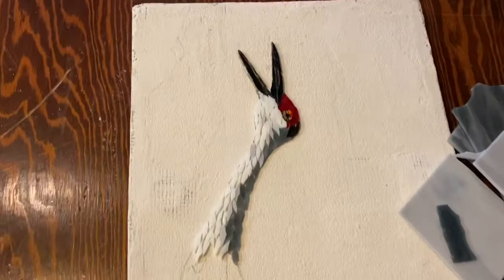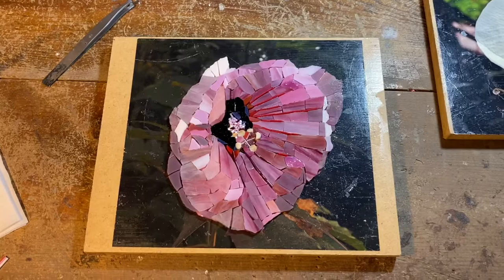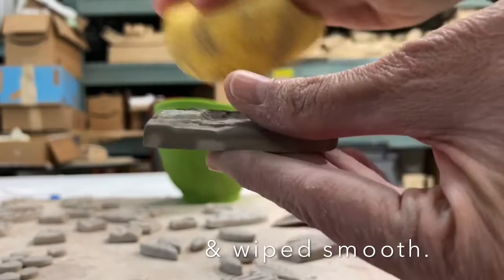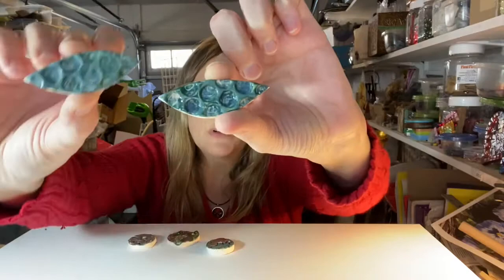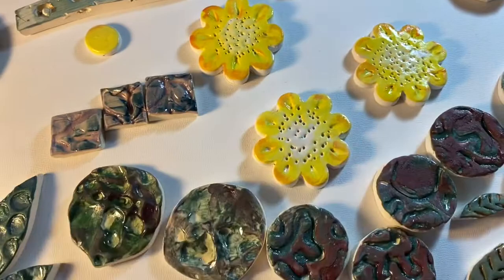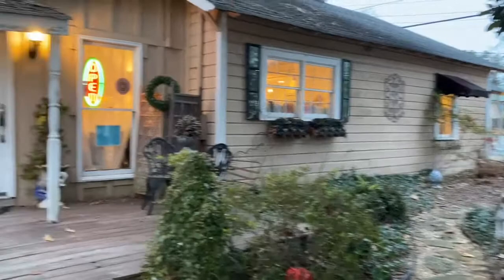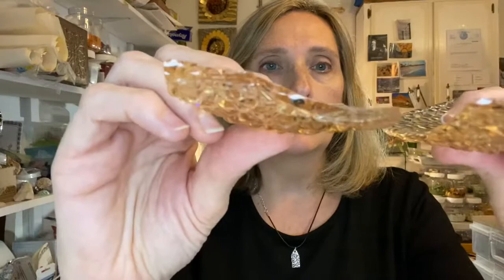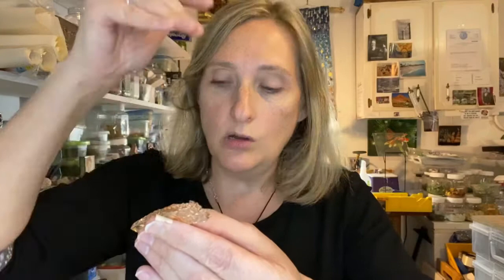Ep. 33 THE MOSAIC WHOOPING CRANE, Clay Inclusions, mini field trip, the hibiscus!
I start working on the neck and body of the mosaic whooping crane, using an inventory of pre-cut feather shapes in white, gray and dark gray. The patterning on the body has the feathers forming a v-shape which I then fill in. Darker glass on the right side give the neck form and shapes the wing. The wing has fatter v-shapes.
I made a visit to Fused Glass Studios in Decatur, GA to finish up some clay inclusions I started in Ep. 30. The clay is sanded, painted with a colored underglaze and then topped with a clear glaze. Then they are loaded into the kiln for firing. Then back in my studio I finally get to show you the pieces!
BONUS: A visit to my hairdresser to show off mosaics on display there!
Back in the studio I work on the underbelly of the crane, finish the wing and start on the upper leg and bigger tail feathers. Then finally the background is begun with the gorgeous textured gold from my mother-in-law's broken dishes! It is a good look at keystoning around a ring. I show the glass up close and analyze the nuances of working with it.
Then I switch it up by working on the pink hibiscus, starting with distinct leaves and then filling the background with darker green and blues using a modified Opus Musivum.